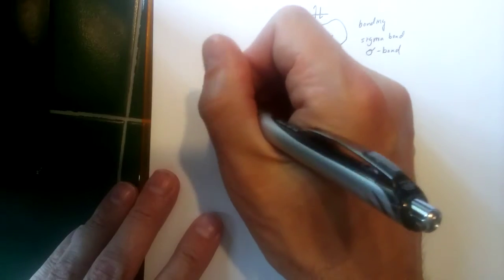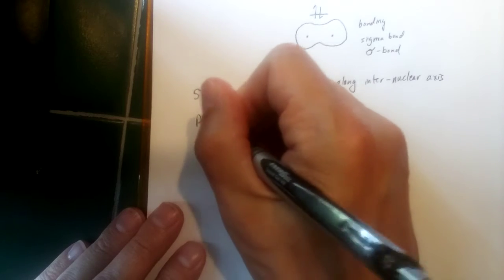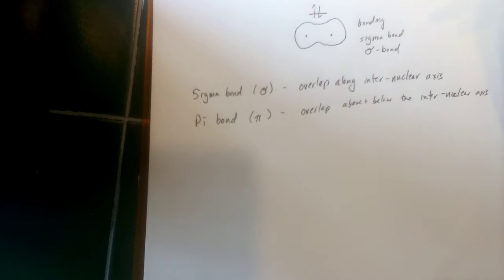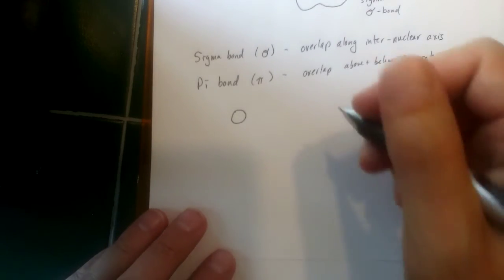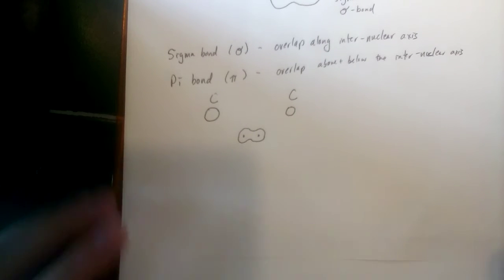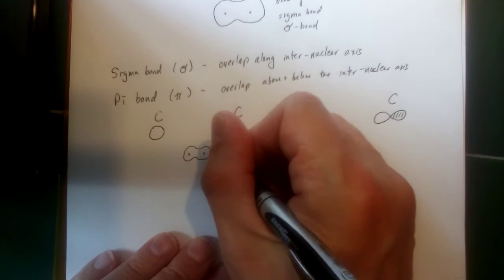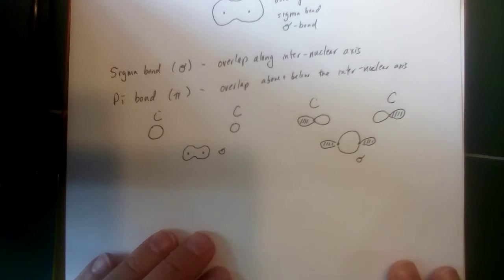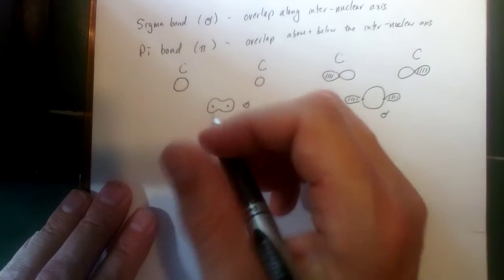Chapter 9 Part 9